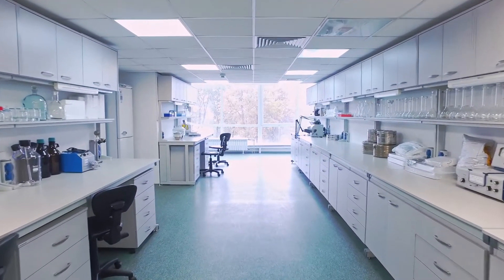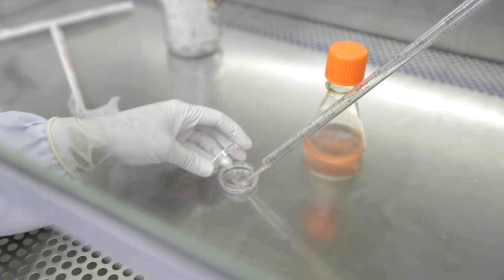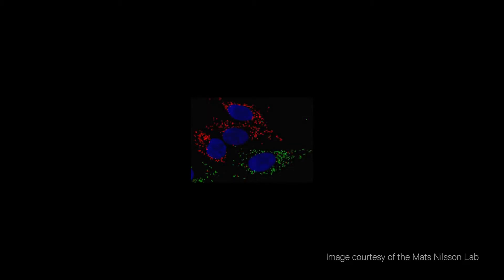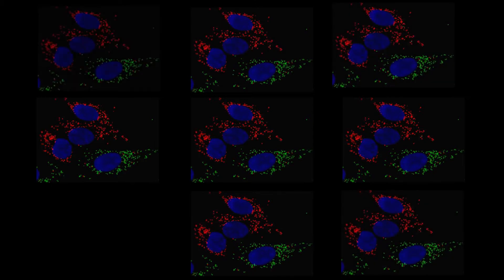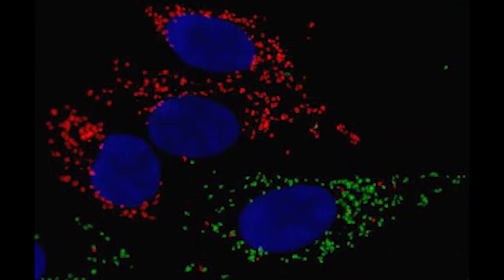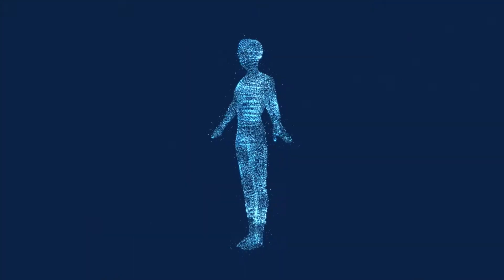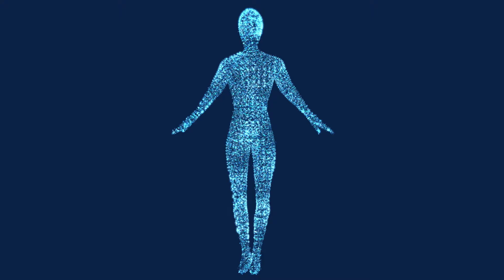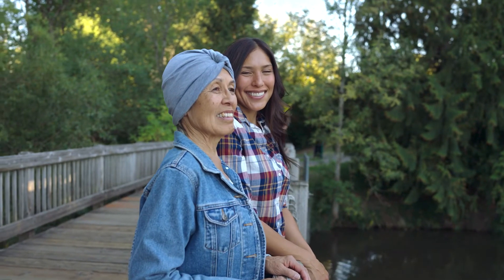Xenium in situ | Pushing spatial boundaries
Current cell biology techniques involve removing cells from their natural tissue environment and storing them in laboratory containers. In situ analysis promises to change all of that, allowing the examination of cellular and molecular functions in their natural environment. In this new video, Mats Nilsson, PhD, director of the Science for Life Laboratory at Stockholm University, discusses how he worked on developing in situ technology that could analyze molecules directly in cells—in their native tissue position—while dramatically increasing the number of RNAs that could be studied simultaneously.